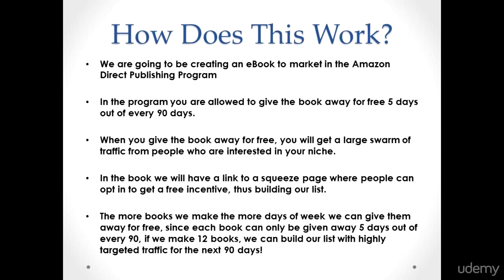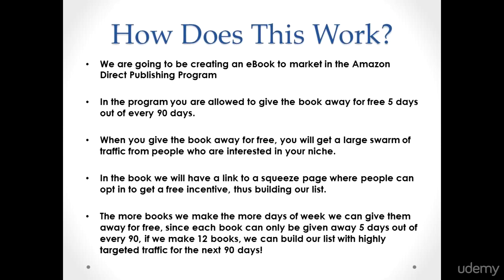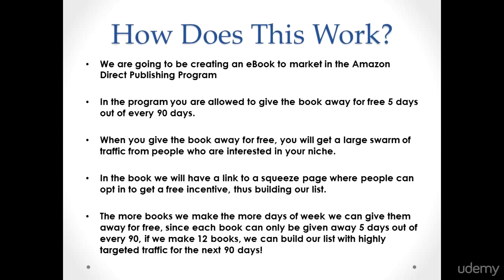Learn How To Build A Buyers Email List On Autopilot : The Method Explained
Learn How To Build A Buyers Email List On Autopilot
An amazing course to learn how to build your buyers list on autopilot with a very simple method.